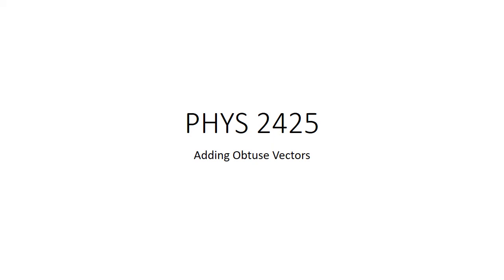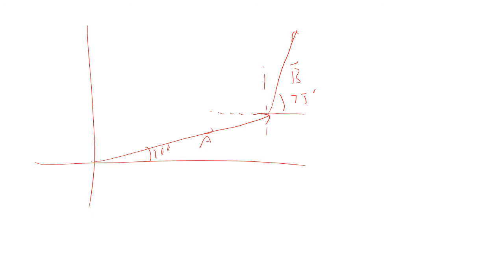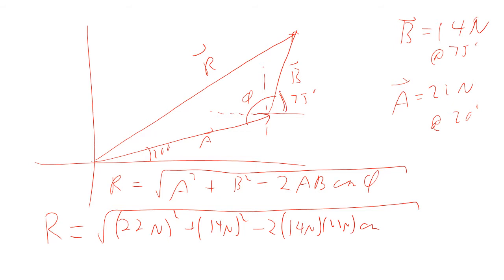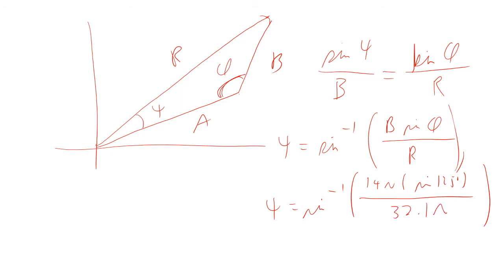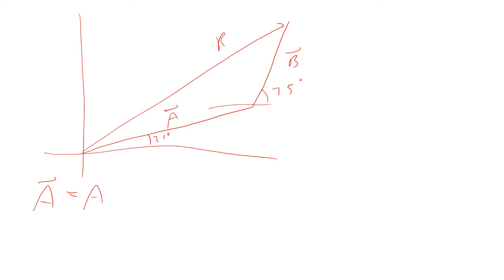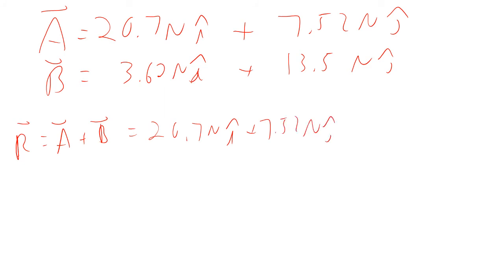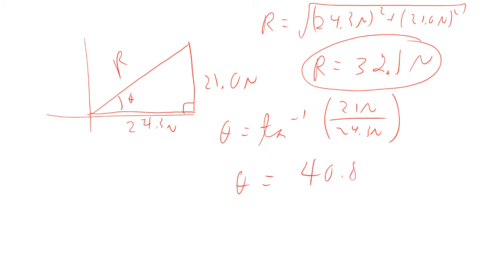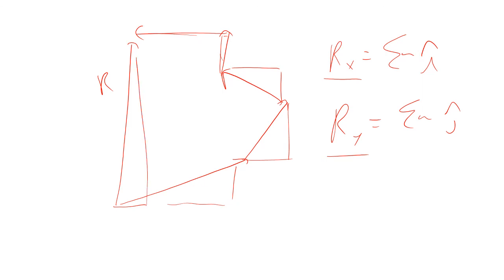PHYS 2425 Non Perpendicular Vector Addition Problem